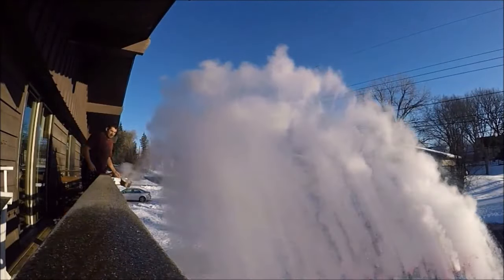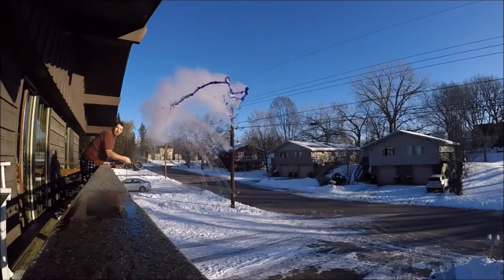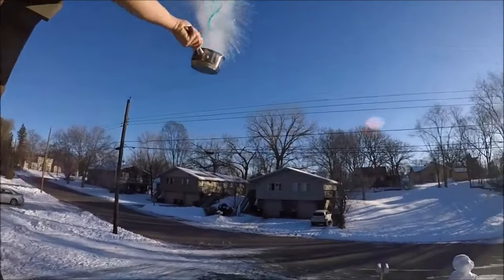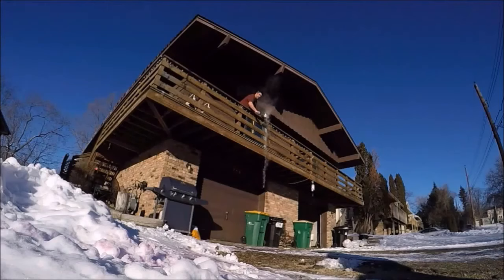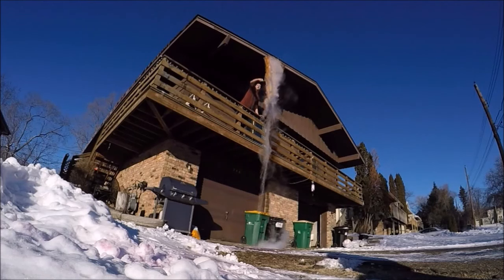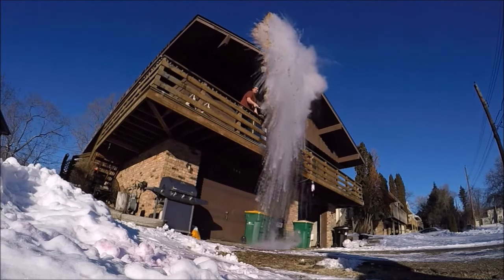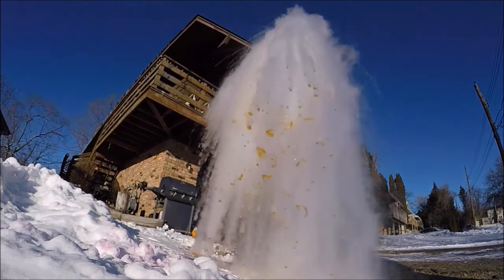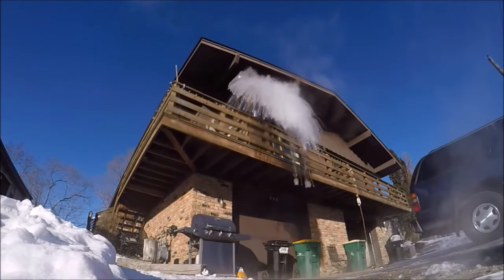Throwing Boiling Colored Water into the freezing air. Slow Motion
Throwing water into the air. Throwing boiling water in to the freezing air. Throwing  boiling water into the freezing air in slow motion.